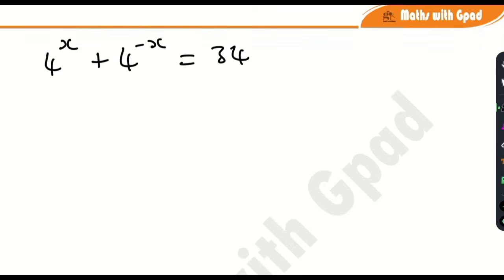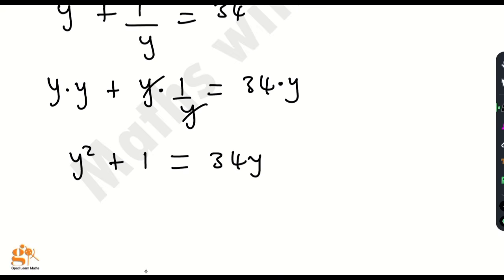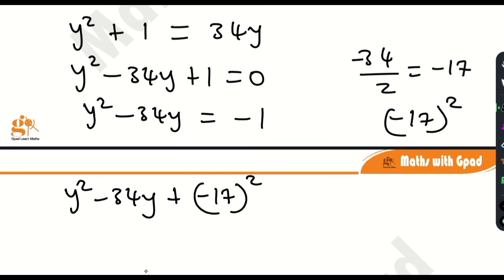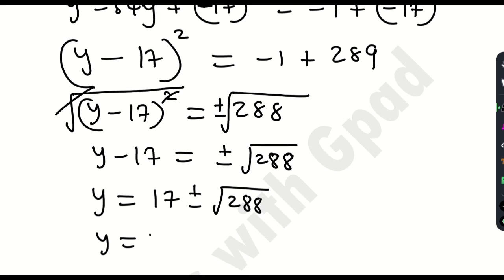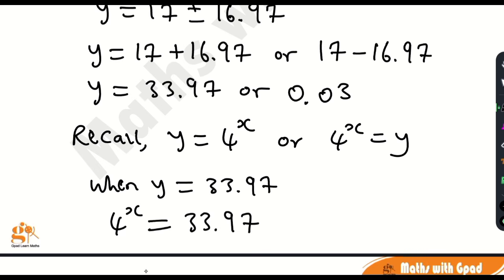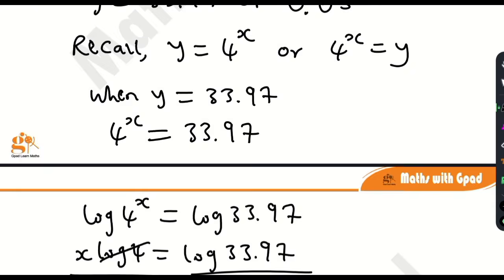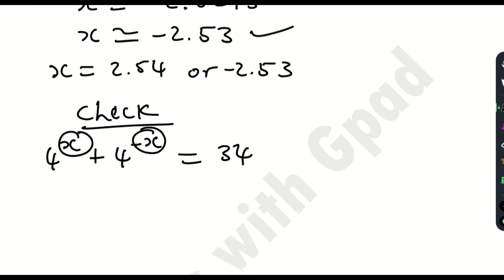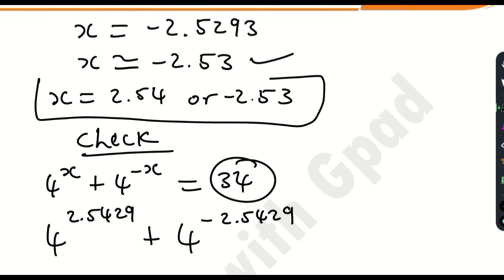Can You Solve This Tough Exponential Equation? 😲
This looks like a simple exponential equation… but can you crack it?

In this video, I’ll guide you step by step through the solution, reveal the algebra trick that makes it easy, and explain how to apply this method to similar problems. Perfect for exam prep, math lovers, and anyone who enjoys brain teasers!

✨ Watch till the end to see the neat way I solved it.